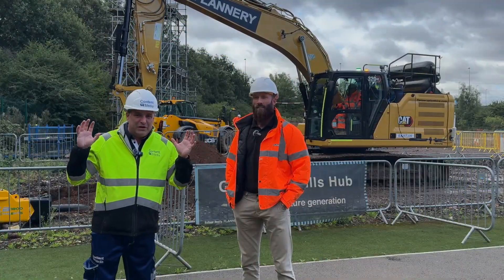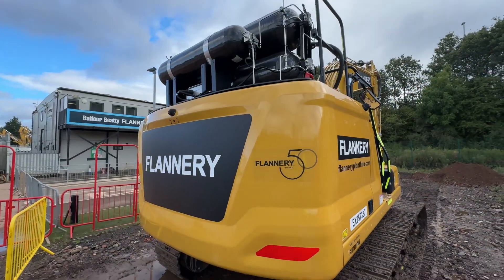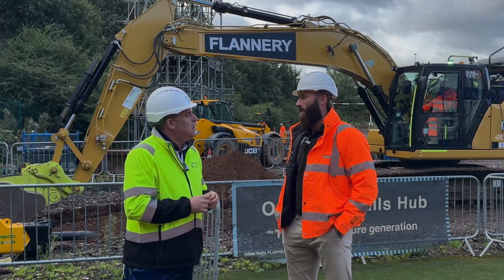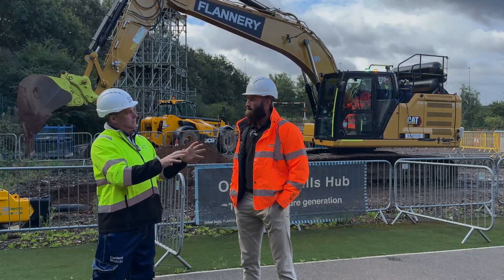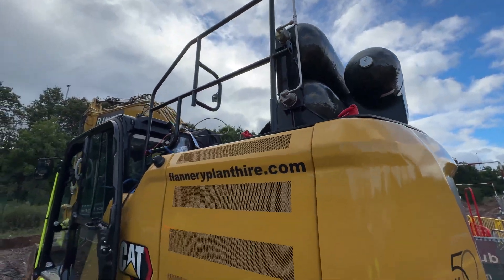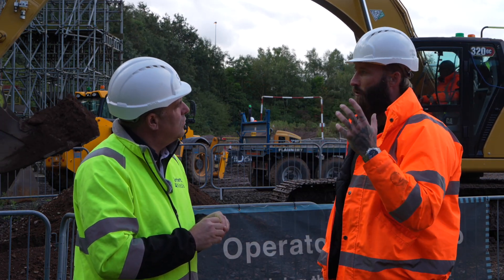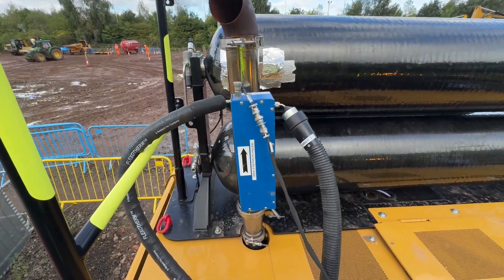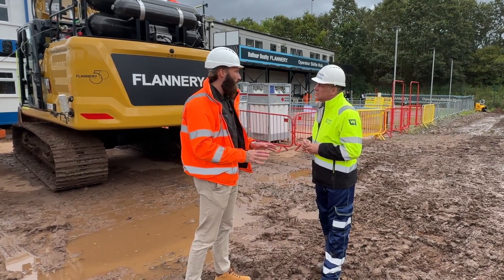Hydrogen and diesel fuel mix powers Flannery Plant Hire Cat 320 excavator in UK first conversion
BIG Hydrogen news as Flannery Plant Hire mixes it with HVO, a drop-in replacement for Diesel in a UK first conversion of two ‘Site Ready’ Caterpillar Inc. 320 excavators.

Both machines now work on a 60% HVO and 40% Hydrogen fuel mix and can also switch to HVO only operation.

In this exclusive interview, Peter Haddock talks with Ben Hammond, Flannery Sustainability Manager at the Operator Skills Hub near Birmingham.

It's all part of a Government project called Element 1, a cross-industry consortium led by main contractors BAM UK & Ireland and Skanska and funded by the Department for Energy Security and Net Zero.

Over the last 12 months, ULEMCo engineers and the Flannery team have been working together to convert the machines, which are now in final testing.

They will soon be on site with BAM UK & Ireland and Skanska, who have already installed the Hydrogen infrastructure needed to operate their individual machine.

Talking about the project, Ben said: “We chose the latest 20 tonne Cat 320 from dealer Finning to retrofit as it’s one of the most popular machines on our fleet. And we have been monitoring the diesel models performance through our telemetry system for some time.

“The key to the success of this project was to achieve the levels of productivity with a diesel and hydrogen fuel mix that matched the standard diesel model performance.

"The difference, of course, is a significant reduction in Carbon emissions of up to 40% as we use a mix of HVO and Green Hydrogen.

"The standard mix is 60% HVO and 40% Hydrogen. However, depending on the application, this can be altered to 60% Hydrogen and 40% HVO.

"The process is also simple, as we use tanks to store the hydrogen on the machine, which is rated in size to deliver a 10 hour productive working shift.

This means the tanks themselves are capable of holding up to 505ltrs, which at 350bar hold 12kgs of Hydrogen.

“So, in other words, we will be working the machine hard with very low levels of idle time, which is what our customers demand. The beauty of this approach is the flexibility of fuel usage.

"For our first two retrofitted models, the operator can switch between a hydrogen and HVO fuel mix and an HVO only by using a control panel in the cab.

“And as we move forward with the trials, this will be done automatically. This also means that if we require the machine to be used on a site that doesn’t have hydrogen, then it’s just the flick of a switch back to HVO.

"The system itself is also simple to maintain, which is important for our engineers, and it works on the combustion of Hydrogen, not a fuel cell approach, which again simplifies the process.”